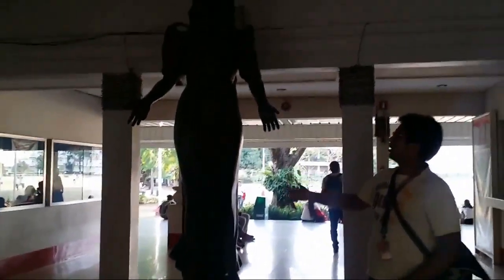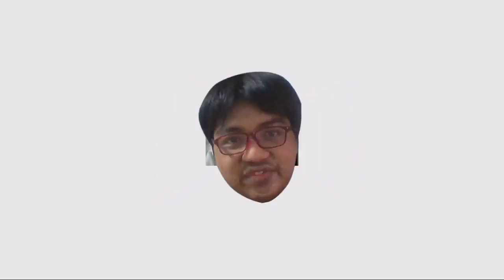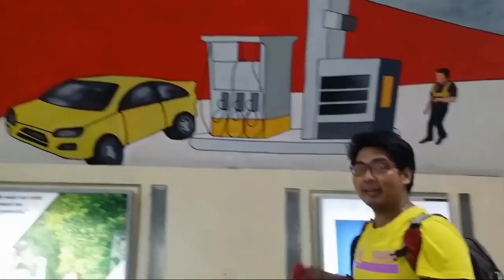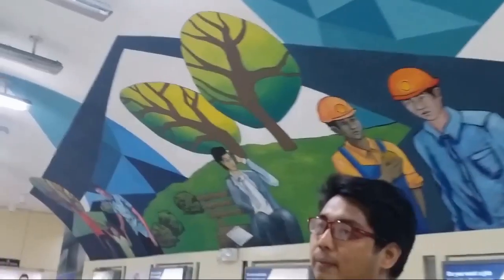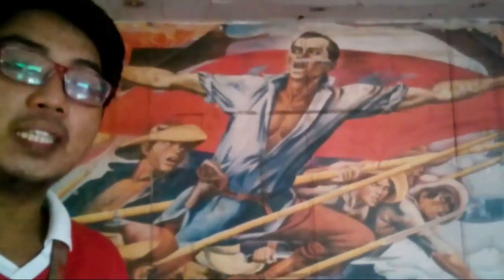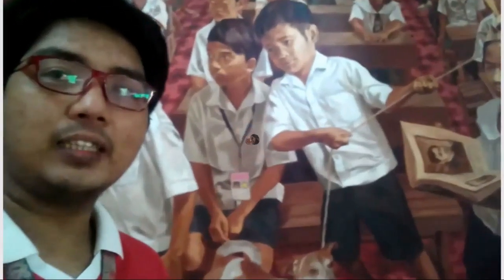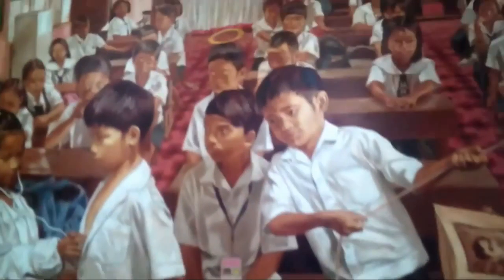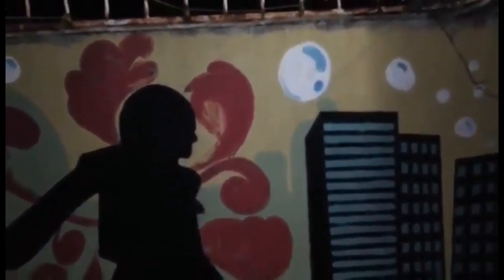Guittap, Ron Mcrenz H. - BSA1HHC - ZHU 111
1) Lualhati, Replica - Sculpture
2) & 3) Plates by CFAD Students - Interior Design/Sketch
4) Painting in SGV - Painting
5) KPMG Building - Architecture
6) Shell Mural in an Underpass - Mural
7) Cry of Pugadlawin - Figurines
8) Katipunan Mural, replica - Mural/Painting in Plywood
9) Sa Aking Paglaki, by Juanito Torres - Painting
10) Pop-Art Mural, by Carlie Guittap - Mural